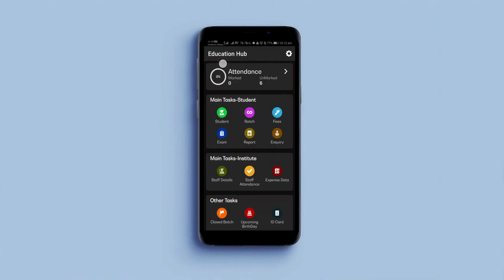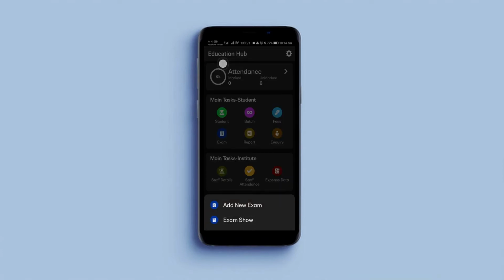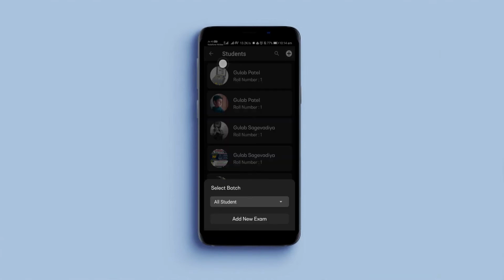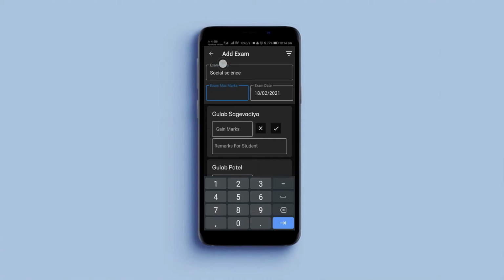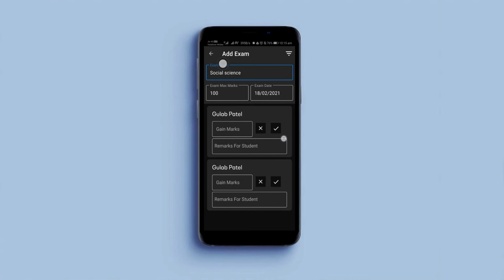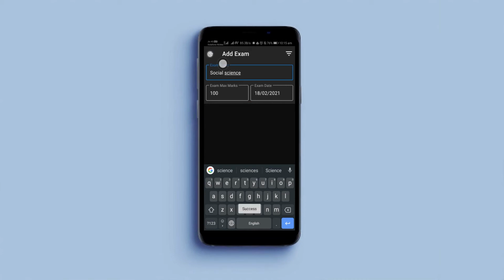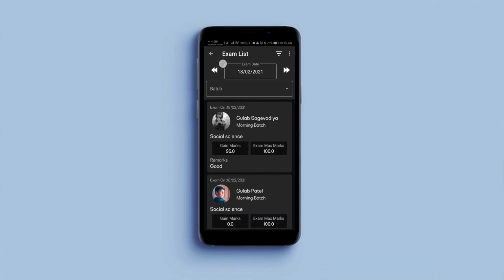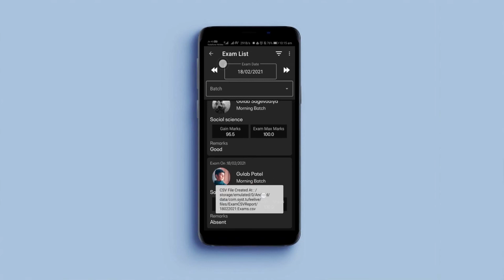How to add and view exam in app - School, Classes, Attendance, Fees, Exam Management App.